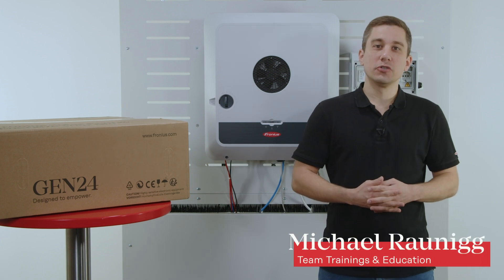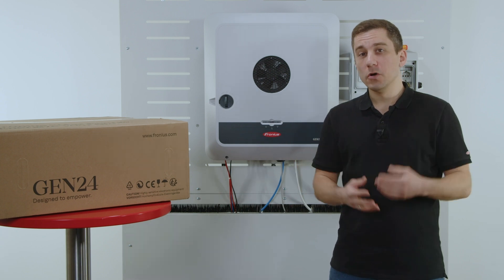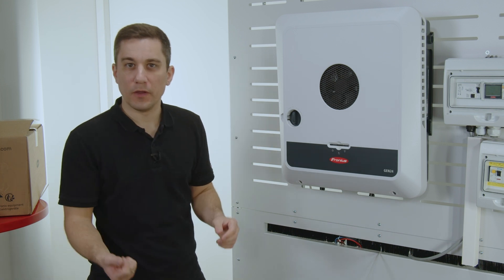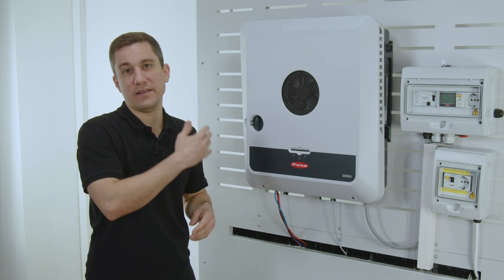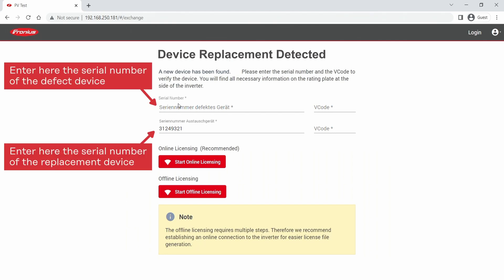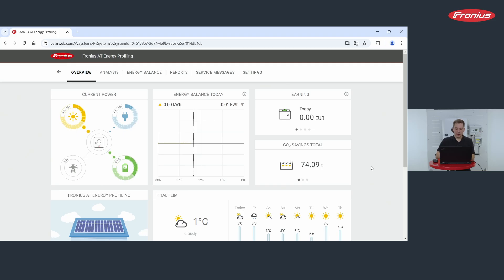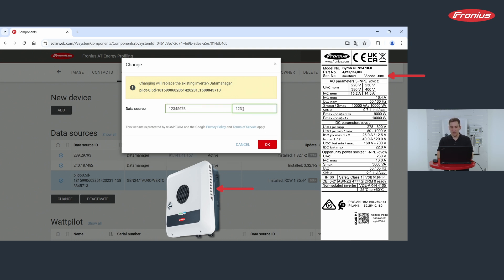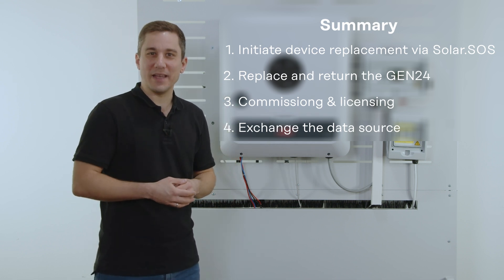How-To Video: GEN24 exchange & licensing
📃 VIDEO INFOS
In this how-to video, we guide you step by step through the replacement of the Fronius GEN24. This includes the cabling of the GEN24, performing the necessary licensing and updating the data source in Solar.web to ensure seamless monitoring.

🎬 VIDEO DETAILS
0:00 - Intro
1:38 - Disconnecting the cables
2:00 - Exchange of the GEN24
2:26 - Cabling
3:42 - Licensing
5:15 - Data source exchange
6:25 - Summary